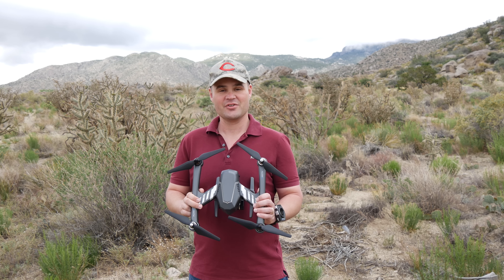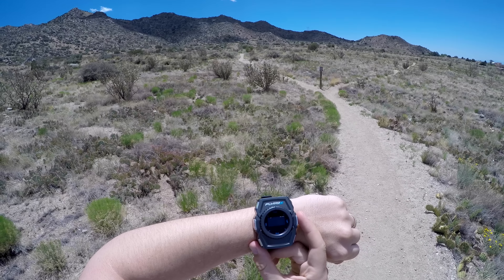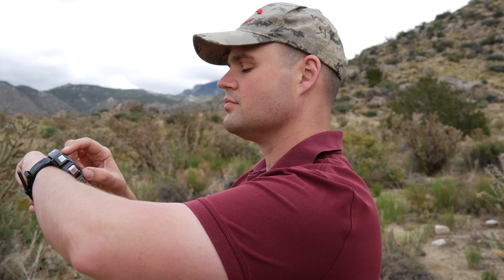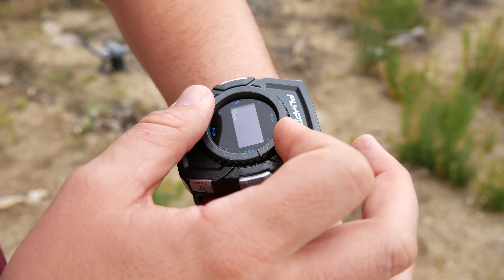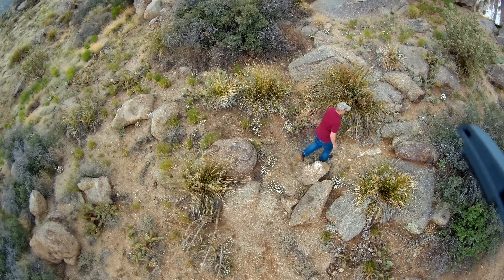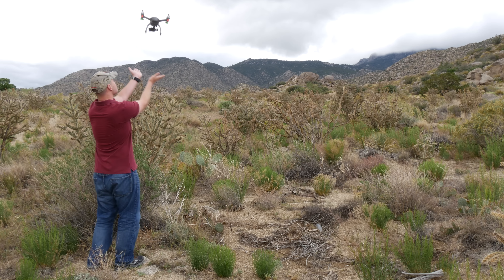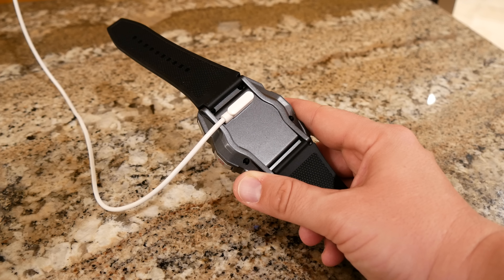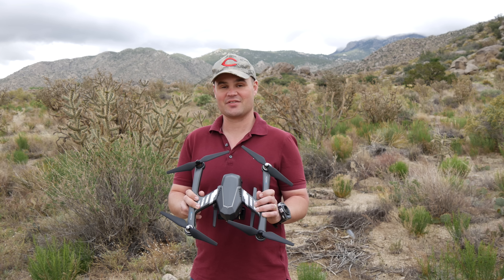FlyPro XEagle Sport - Review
Here's how to capture awesome aerial footage of your outdoor adventures without learning how to fly a drone. FlyPro's XEagle follow drone.

XEagle’s included Smart Watch controls everything from takeoff to landing. Both the XEagle and Smart Watch are equipped with GPS and barometric pressure sensors. That lets the quad-copter follow the watch, and it's wearer with amazing accuracy.

Watch controls include orbit and follow mode along with altitude and distance from the pilot.